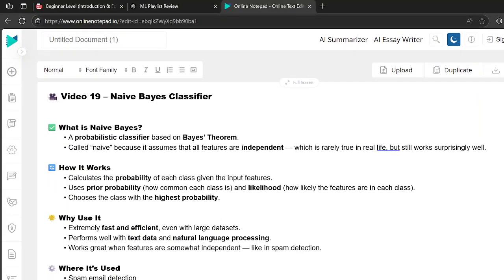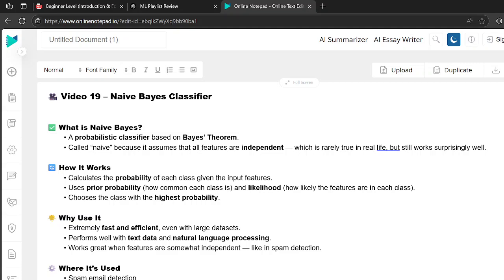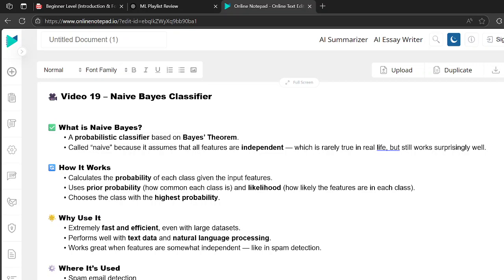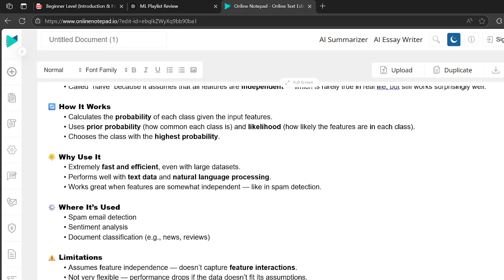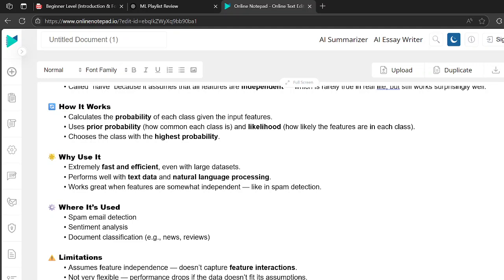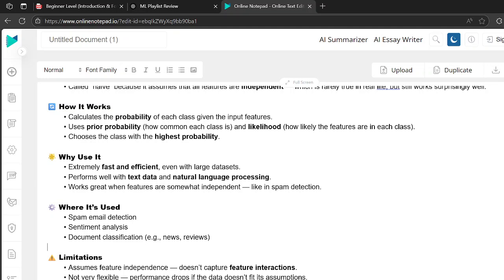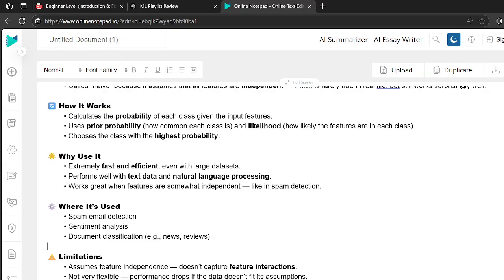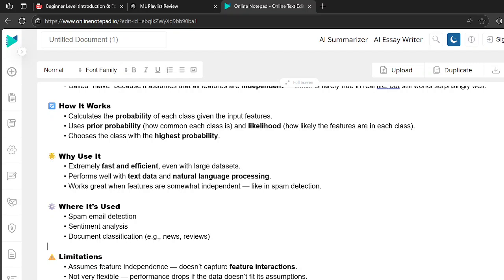19 naive bayes classifier